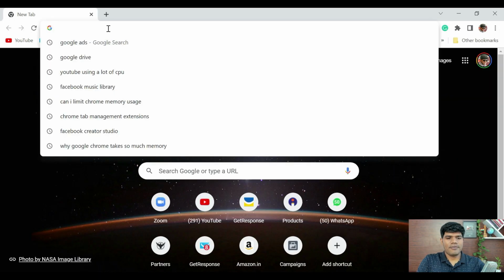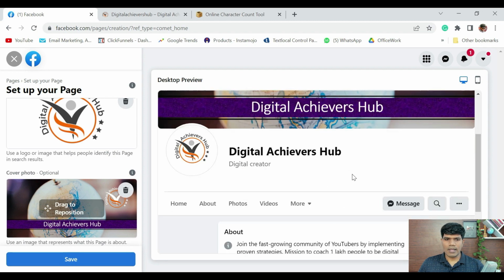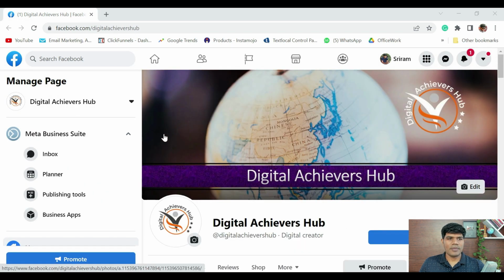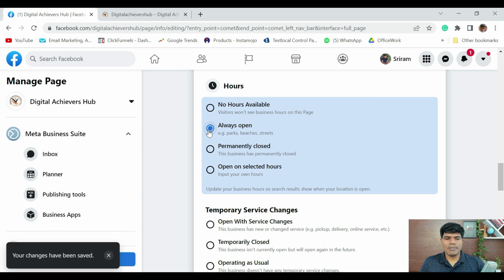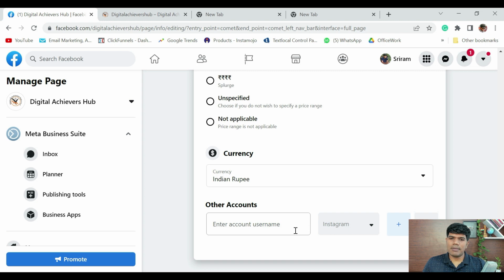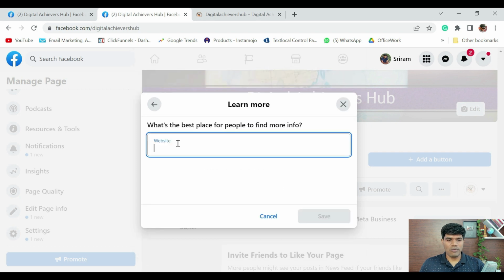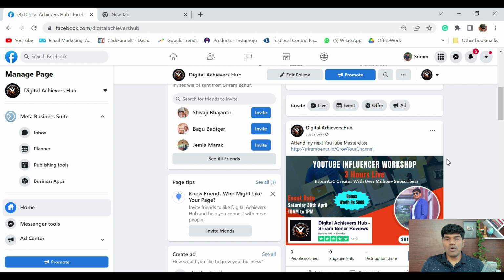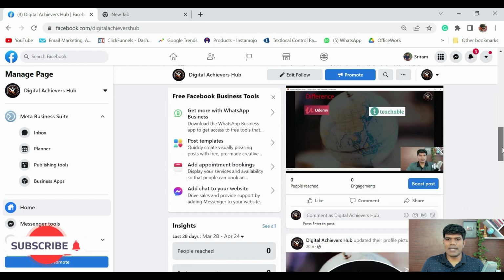How To Create A Facebook Business Page - Step By Step Instructions (7 Steps)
In this video, you will learn complete Facebook Business Page creation and complete setup.
00:0:24 - Steps To Create Facebook Page
00:01:44 - Add Page Cover and Profile Pic
00:03:00 - Create Custom Username
00:04:03 - Add Additional page info
00:07:45 - Link other social media accounts
00:09:00 -  Add custom button on home page

00:10:42 - 7 Create your 1st post